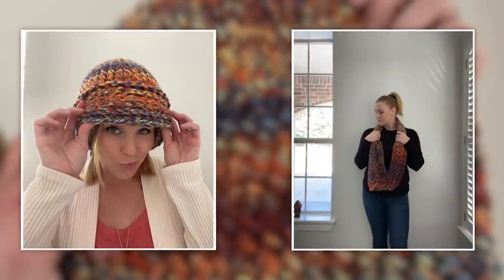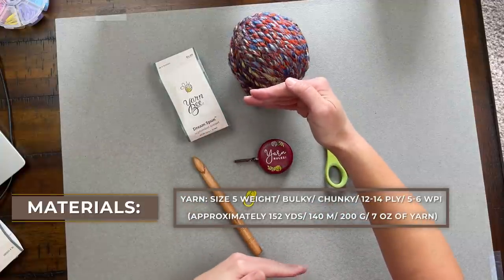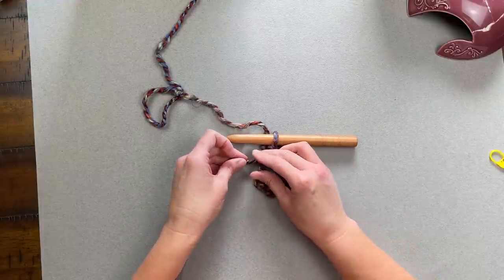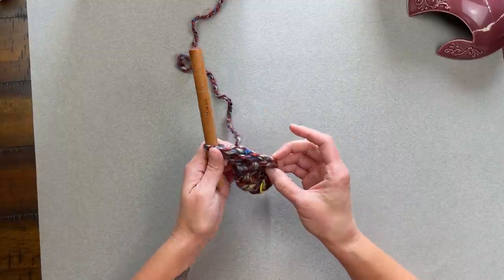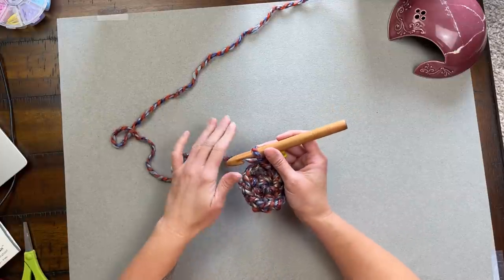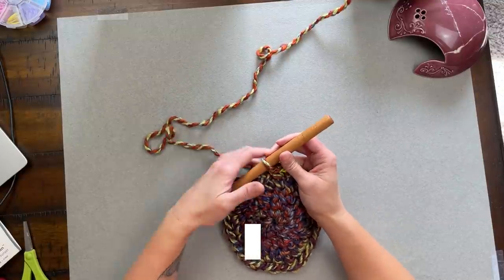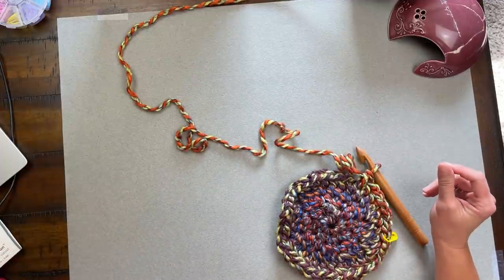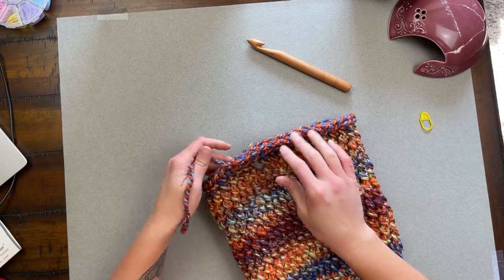Fall Glow Crochet Bulky Beanie Tutorial // September Bulky Beanie // How To Step-By-Step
Make your very own highly textured, bulky beanie!  The incredible design does more than offer a really cool look to the beanie but it also helps keep you warm.  Wear this beanie long as a slouchy beanie which is very popular and in fashion, or fold over the bottom for a more snug fit.  The fold over doubles up as an extra ear warmer.

The pattern includes adjustments to make this beanie in whichever size you would like.

Play with colors and make this beanie personalized to whomever will wear it.

Gender Neutral, Men and Women, Boys and Girls all look great wear this design.

Pattern Level:  Easy (Must understand how to do common stitches)
Dimensions:  If you follow the chart you can accomplish sizes Newborn through Adult Large

Materials:
Yarn: Size 5 weight/ Bulky/ Chunky/ 12-14 ply/ 5-6 wpi
                      (Approximately 152 yds/ 140 m/ 200 g/ 7 oz of yarn)

            ***I used Hobby Lobby’s Yarn Bee Dream Spun
                         in the color September Sunset. ***

Stitch Marker

Tape Measure